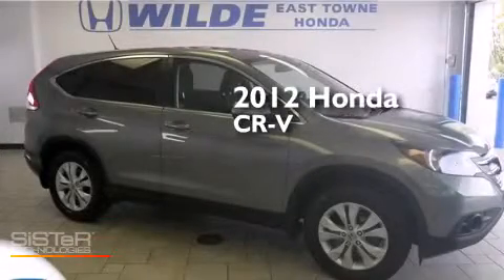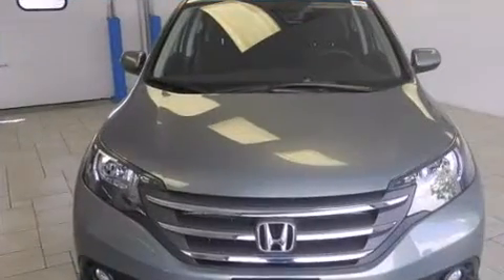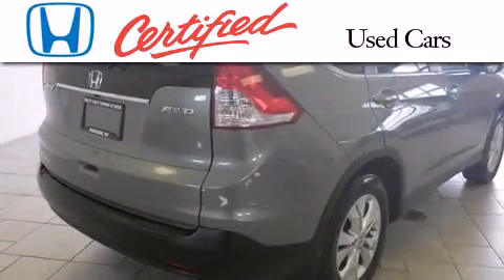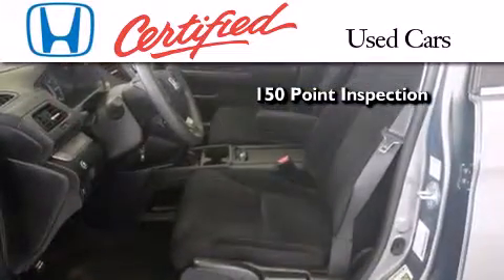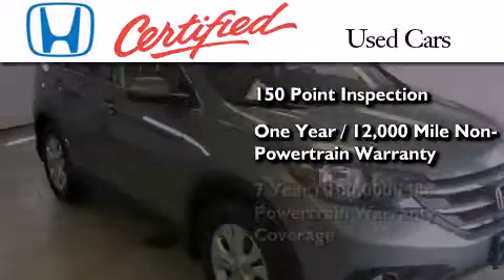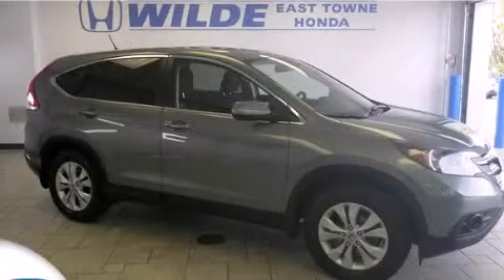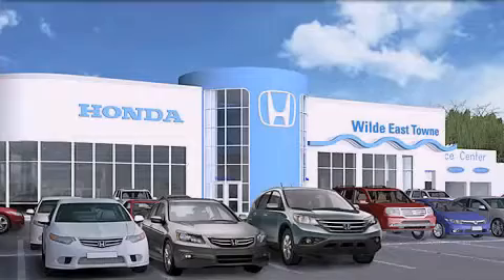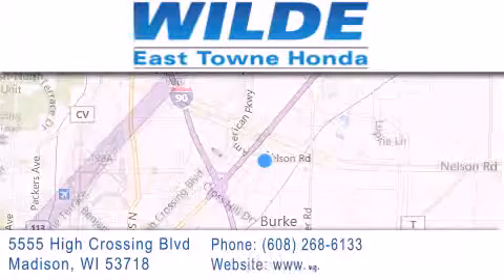2012 Honda CR-V Madison WI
We have been honored to serve the Madison WI area , we promise that your experience at our dealership will exceed your expectations ! Year : 2012 Make : Honda Model : CR-V Engine : 2.4L 4 cyls Trans . : Automatic 5-Speed Exterior : Green Miles : 37,836 Stock : H1841 Wilde East Towne Honda 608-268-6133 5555 High Crossing Blvd.